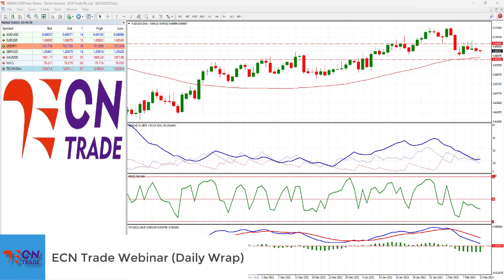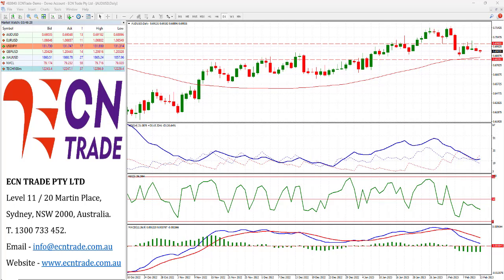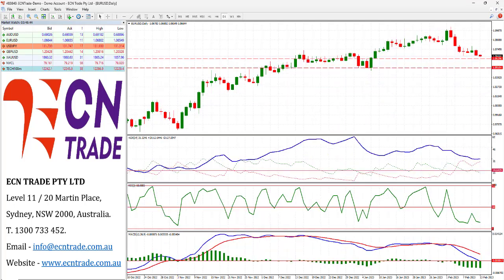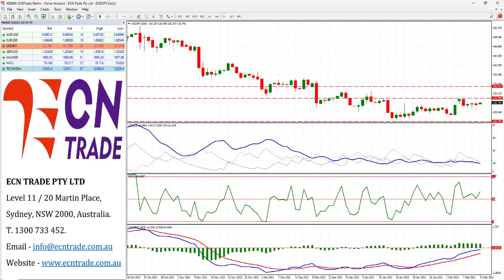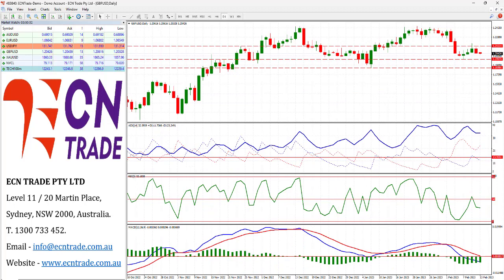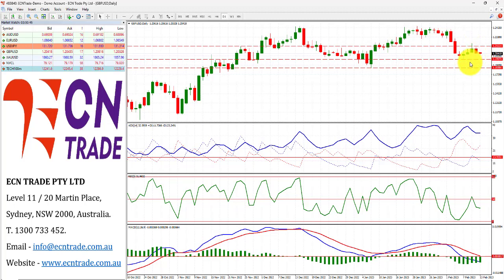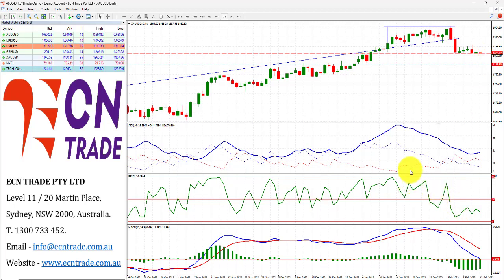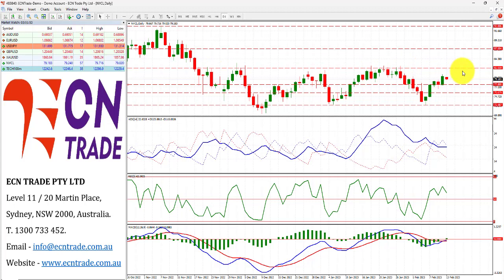ECNTRADE Webinar Daily Wrap 2023 Feb 13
AUD/USD
Last 0.6890
Technical Bias: Australian Dollar bears weigh on the market following the recent bearish ambush – RBA Lowe’s two speeches eyed this week.